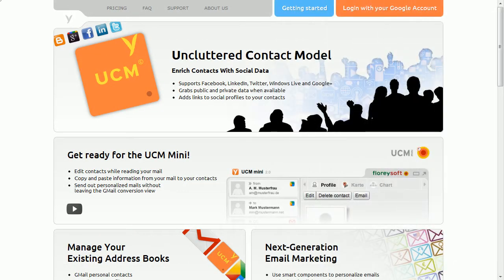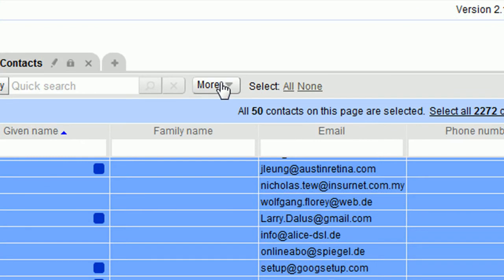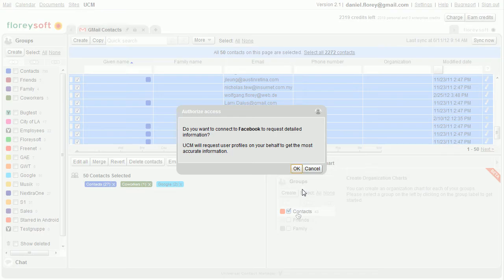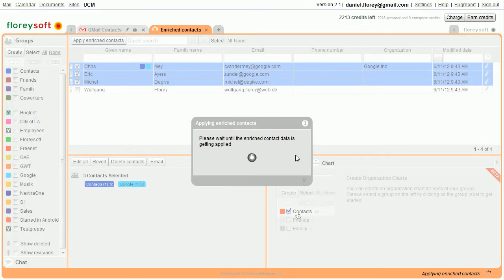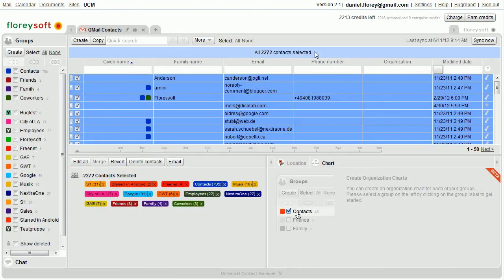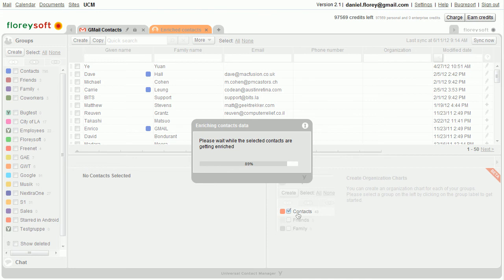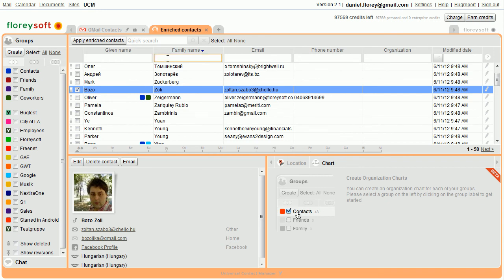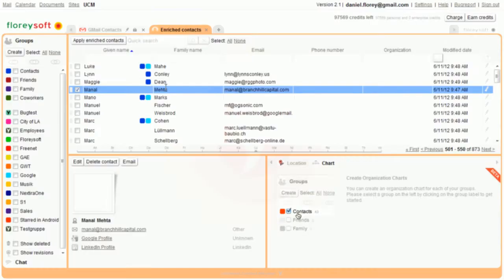UCM - Enrich contacts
Enrich your existing GMail contacts with data from different social networks using the UCM.